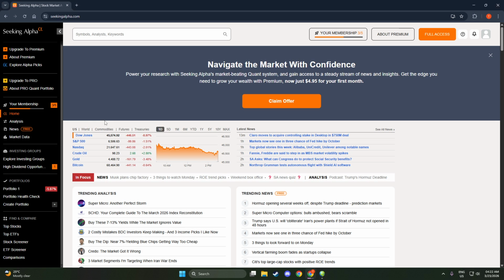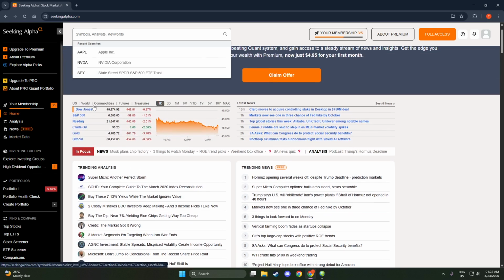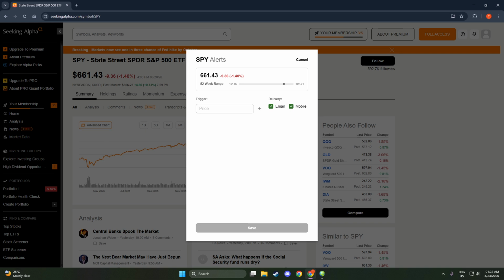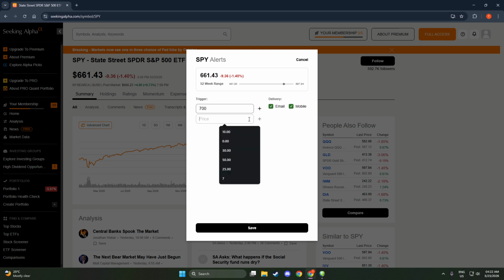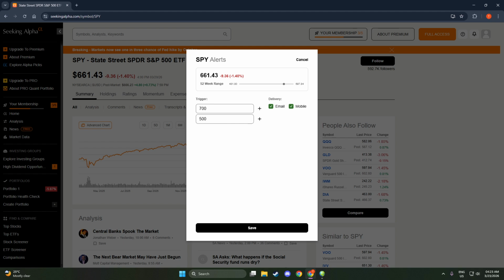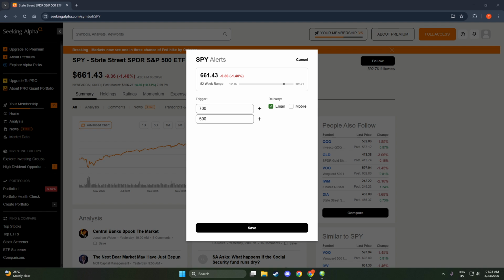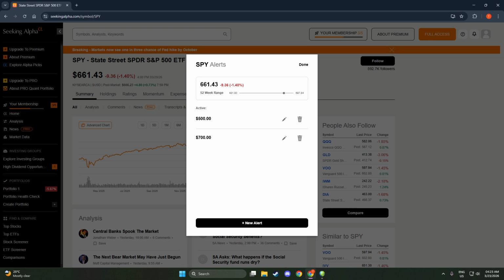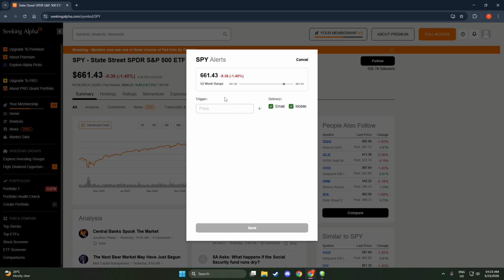How to use Seeking Alpha Real Time Alerts [2026 Full Guide]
How to use Seeking Alpha Real Time Alerts

In this video, we show you exactly how to use Seeking Alpha real time alerts to stay ahead of market volatility and capture immediate trading opportunities. We explore how we configure instantaneous notifications for price movements, breaking news, and analyst upgrades to ensure that critical data reaches us without delay.

Mastering the real-time notification system is essential for active investors who require low-latency information to maintain a competitive edge. By utilizing these specialized alert parameters, we improve our responsiveness to high-impact market events and ensure our portfolio management is driven by the most current data available.

How to use Seeking Alpha Real Time Alerts, Seeking Alpha, Seeking Alpha Tutorial, Real Time Stock Alerts, Instant Notifications, Market Volatility Tools, Seeking Alpha Guide, Day Trading Alerts, Stock Market News, Financial Research, Price Action Alerts, Investment Tracking, Portfolio Monitoring, Trading Software, Breaking News Notifications